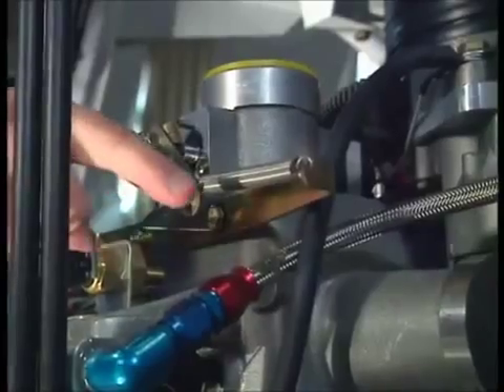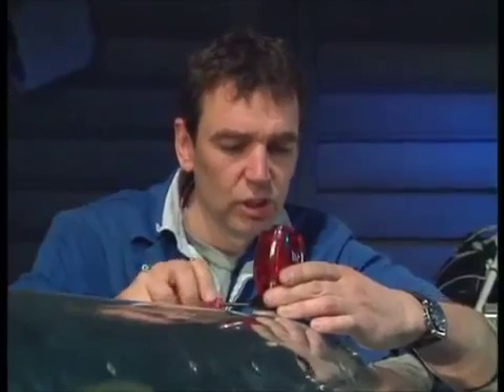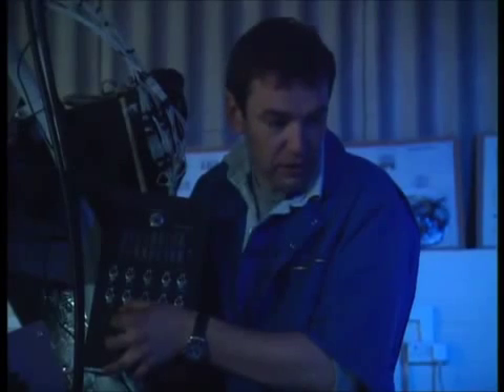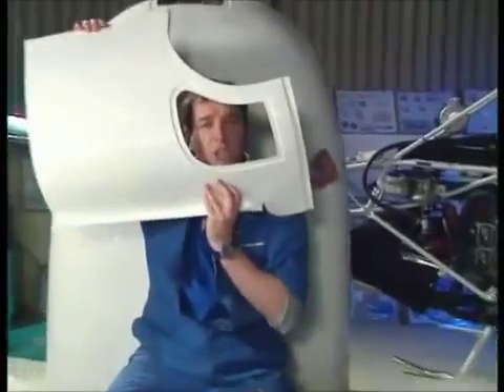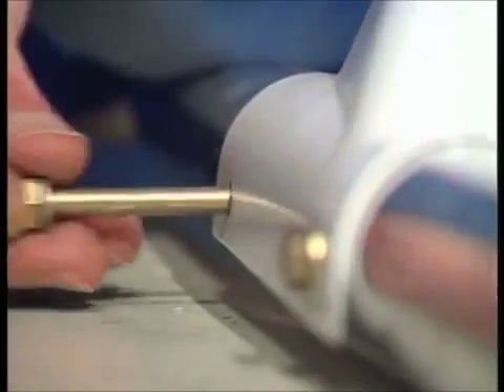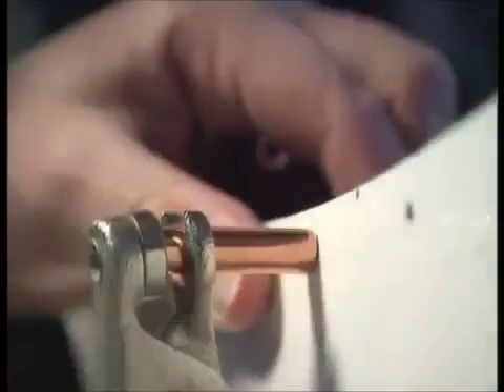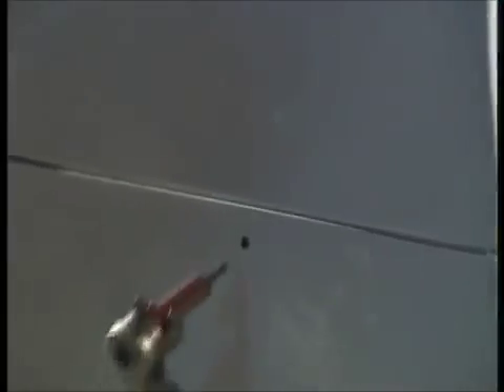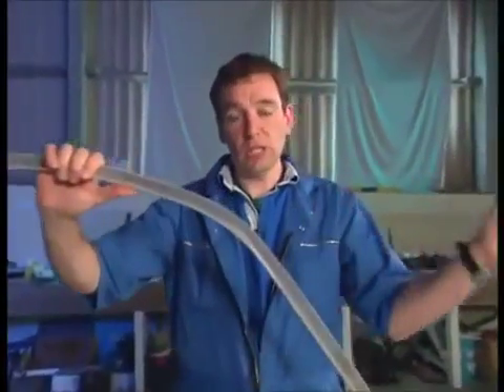A Chopper is Born - Mark Evans. episode two part 3/9